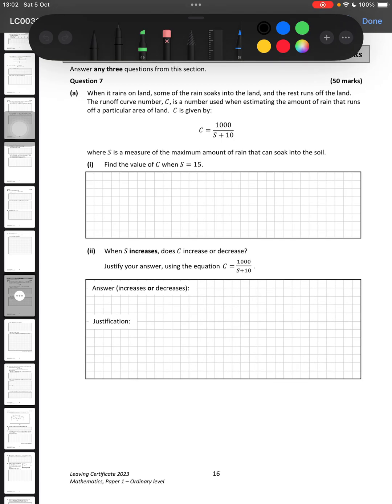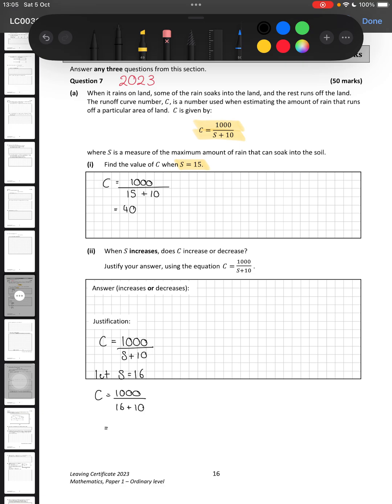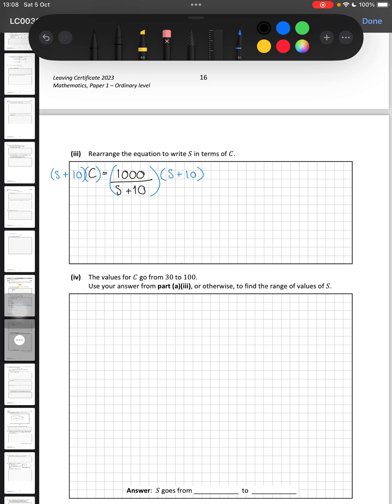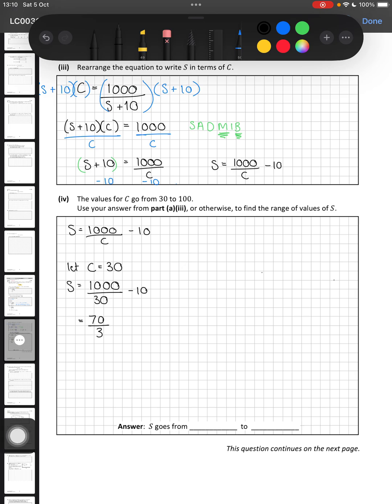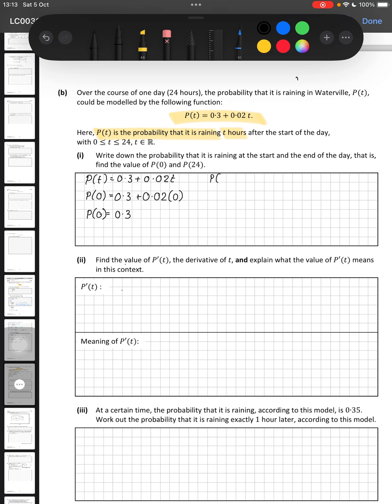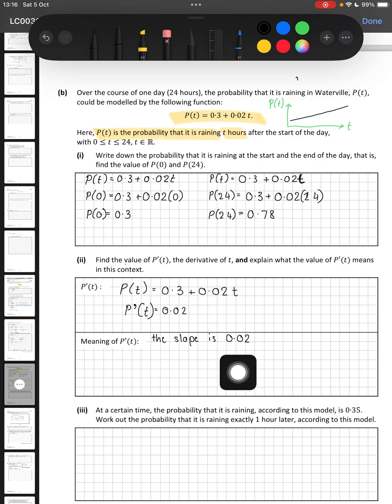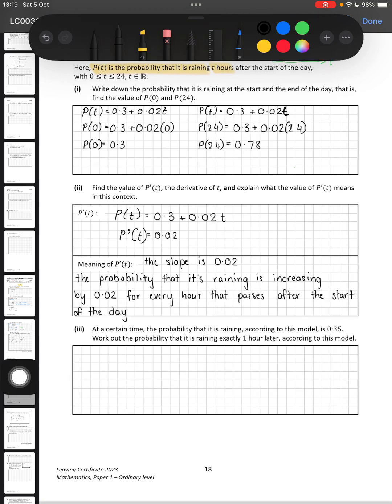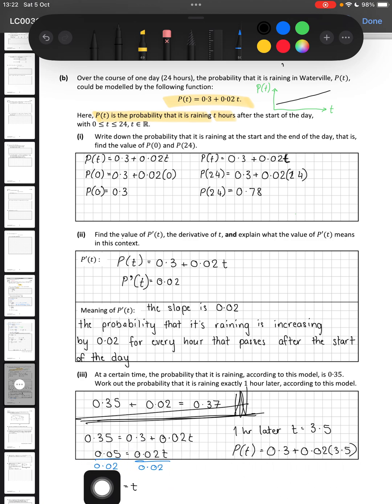LCOL 2023 Paper1 Q7 Algebra (a), Functions & Calculus (b)